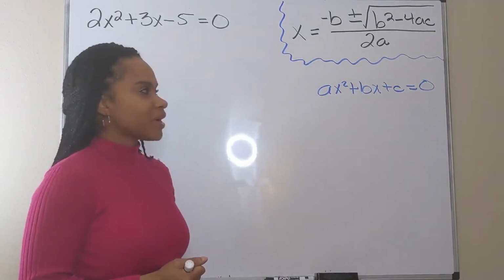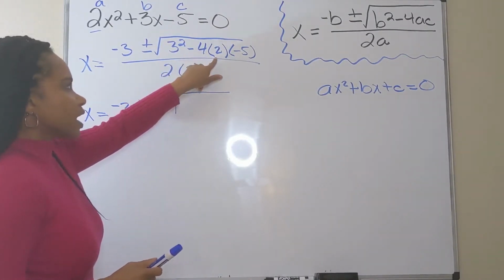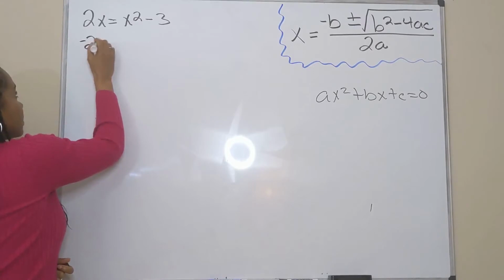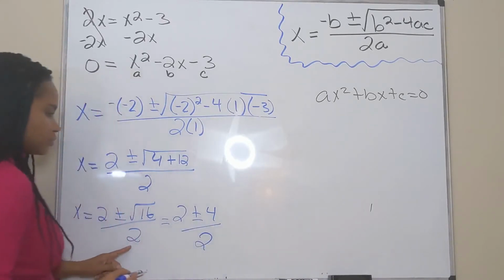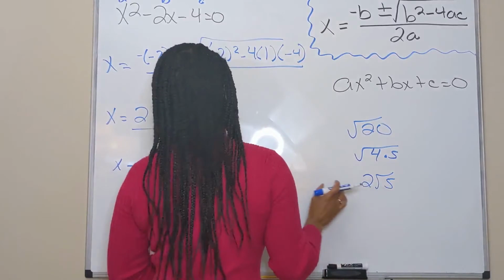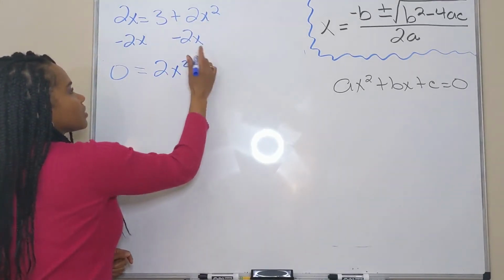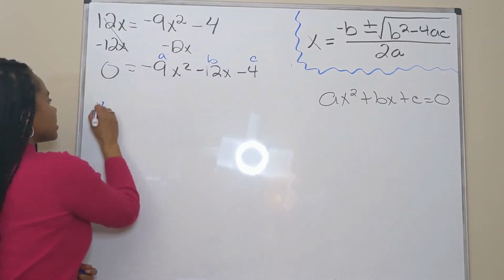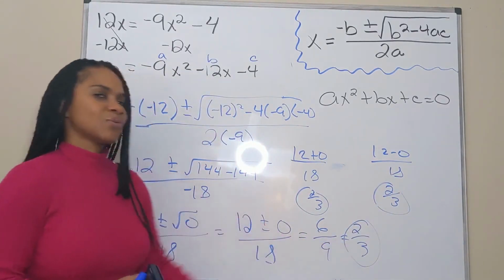The Quadratic Formula: Solving Quadratic Equations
Learn how to solve quadratic equations with me. This video has 5 examples showing you different types of solutions you'd get when solving quadratics using this formula. This is a part of the algebra 1 curriculum quadratic equations unit.